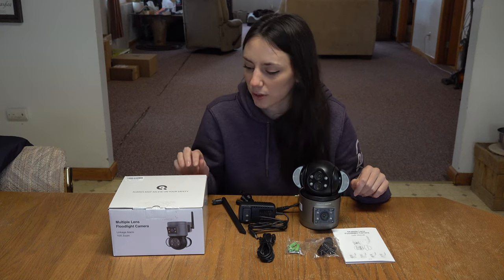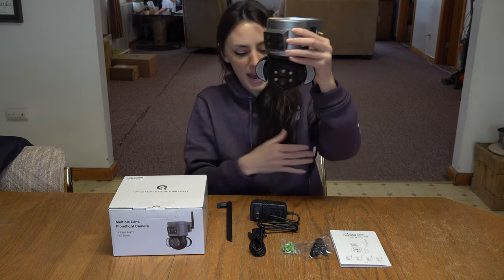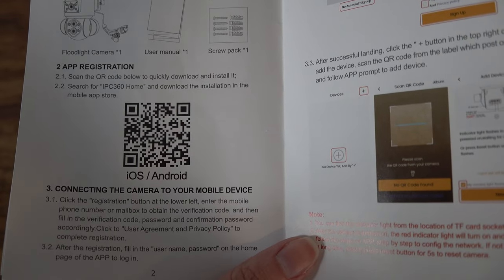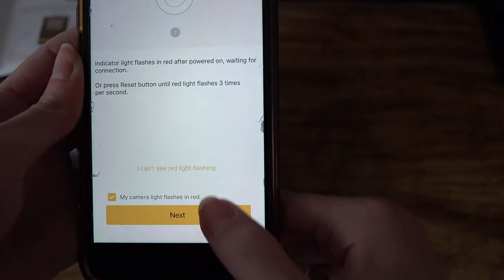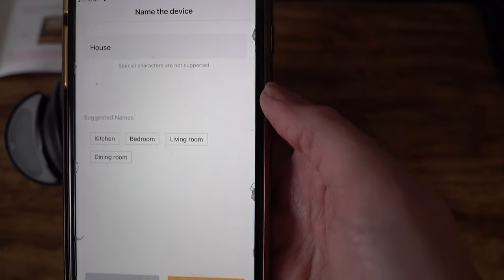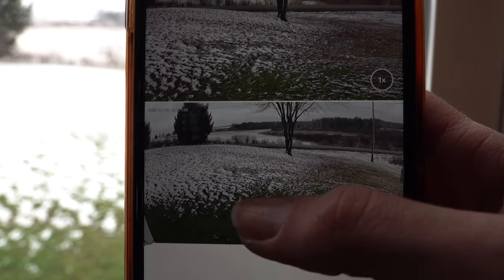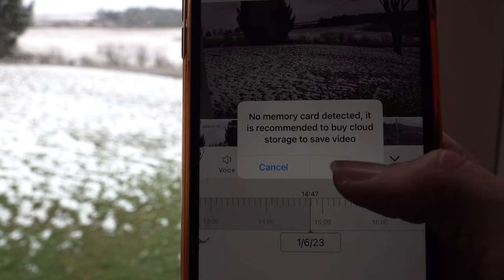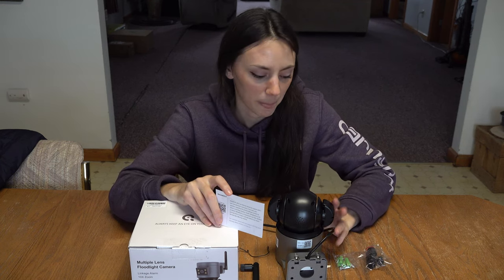INQMEGAPRO 4MP Security Camera (Detailed Review)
Join Kaylee as she introduces you to the INQMEGAPRO 4MP Security Camera. I hope everyone enjoys the video and be sure to stop back for more adventures coming soon!